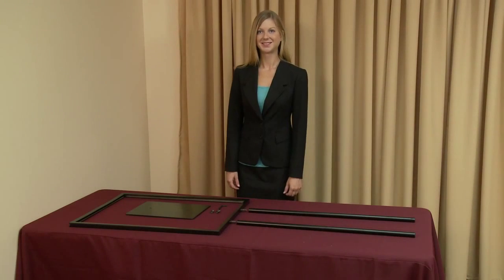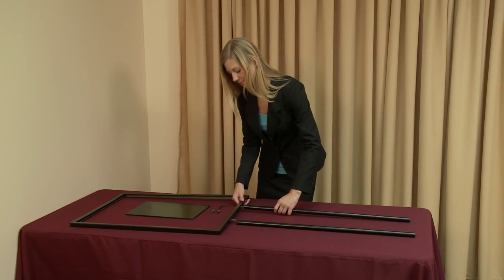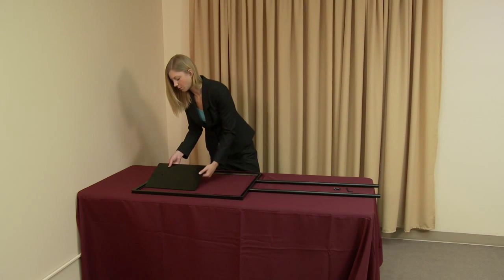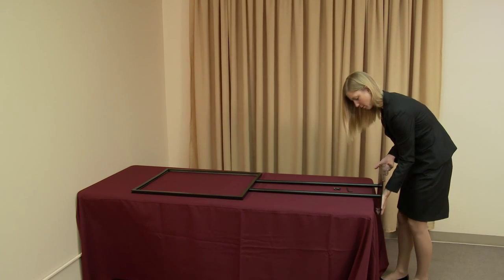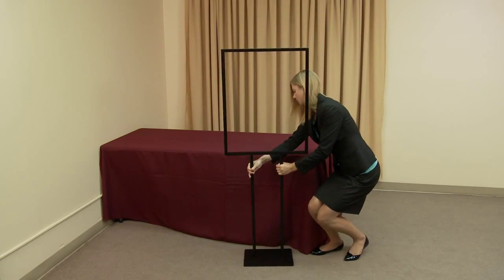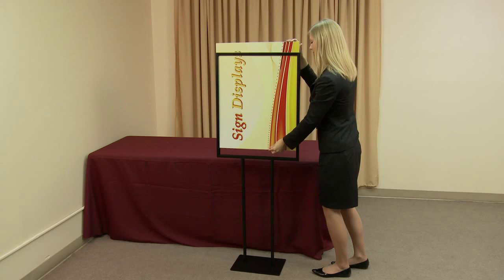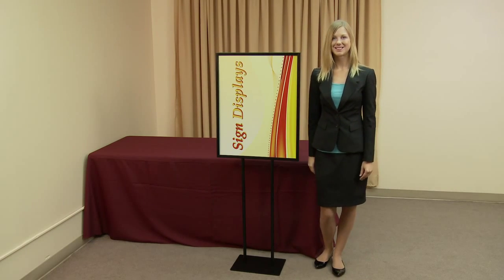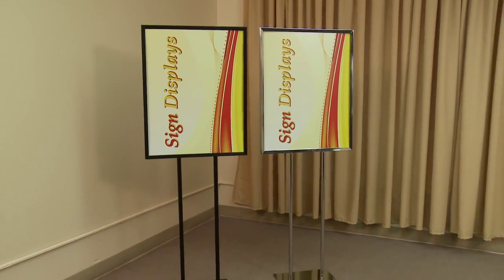Flat Base Sign Display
These sign displays come in a variety of designs to show off your message with style.
• Single and Flat Base Sign hardware available in black or chrome
• Pedestal Snap Frame and Pedestal Sign hardware available in chrome only